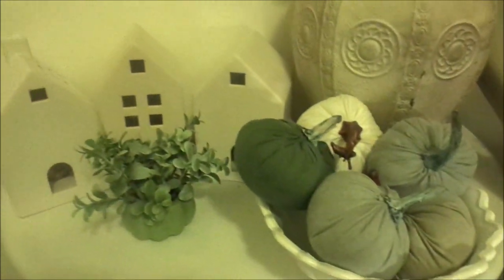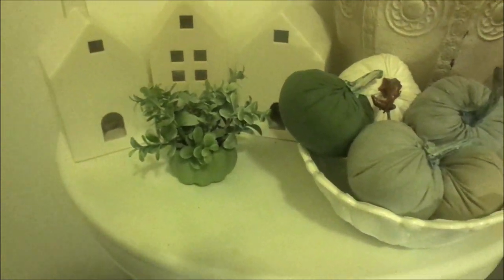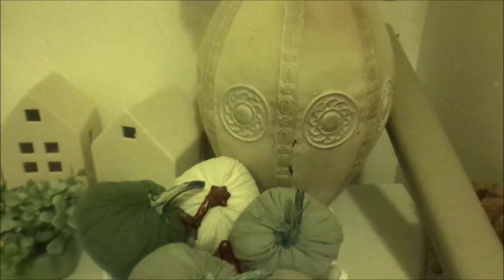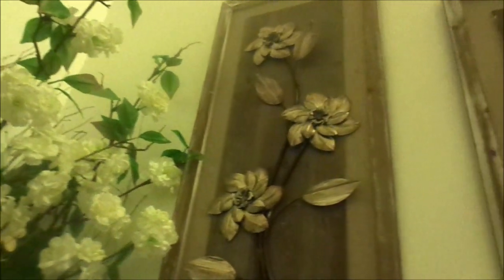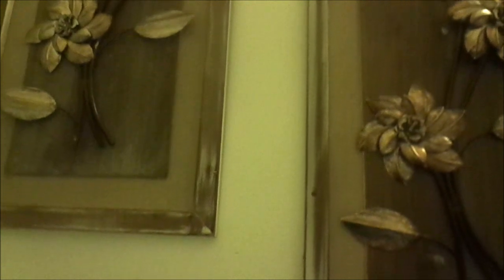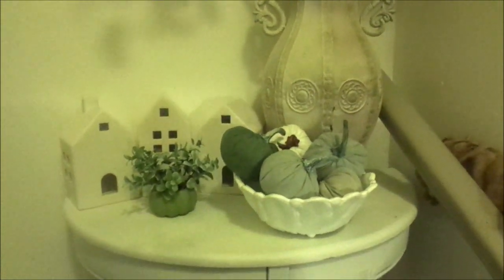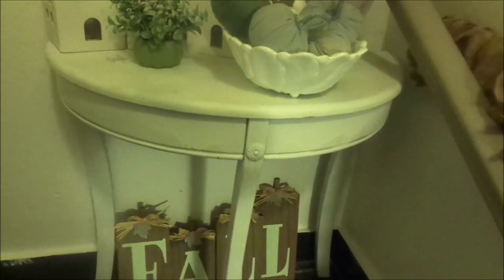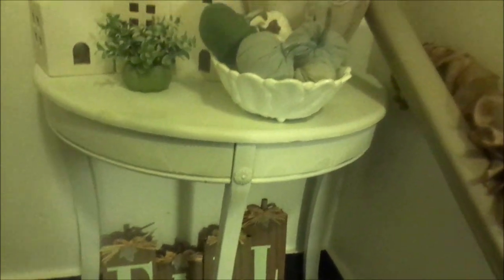FALL $5 DOLLAR GOODWILL CHALLENGE 2018 Hosted by Hillary from Old World Home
Hey Famz. Today's video is the $5 Dollar Goodwill Challenge hosted by Hillary from Old World  Home.  We are to decorate or thrift any décor item for %5 dollars that represents the currant season and incorporate it in your home. YOU GUYS ROCK and We LOVE YA!